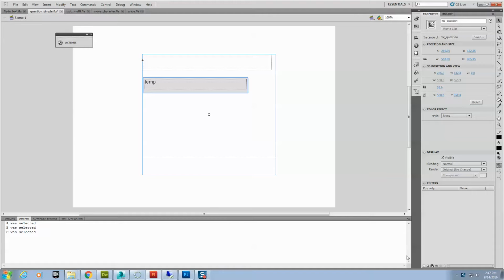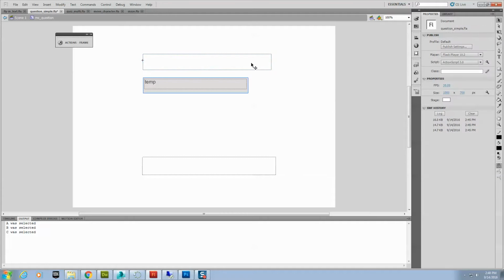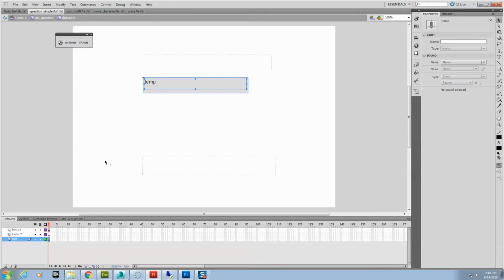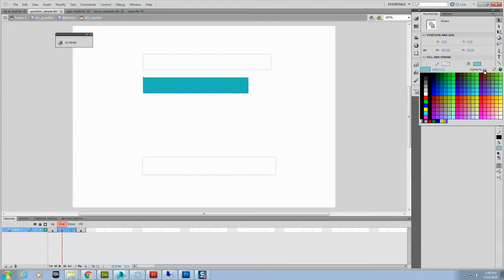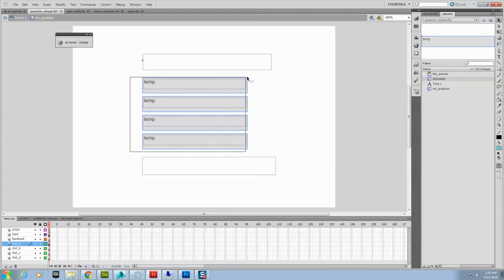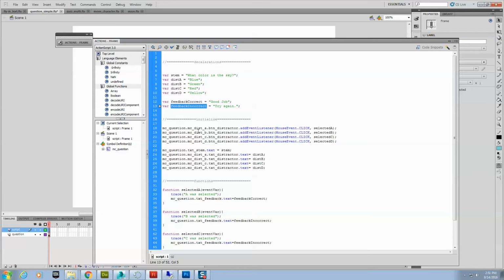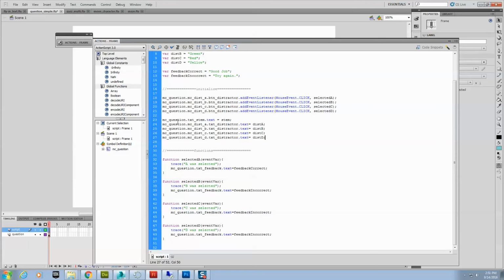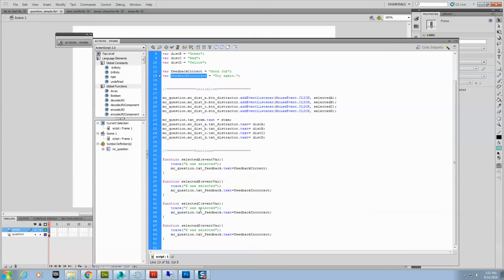Flash Multiple Choice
Create and load a reusable multiple-choice question asset in Flash Actionscript 3.0.